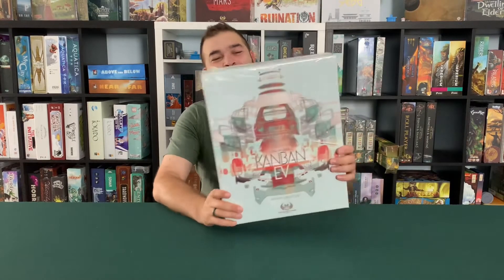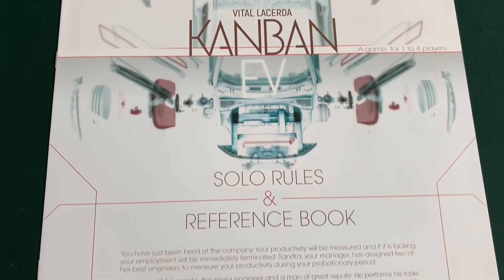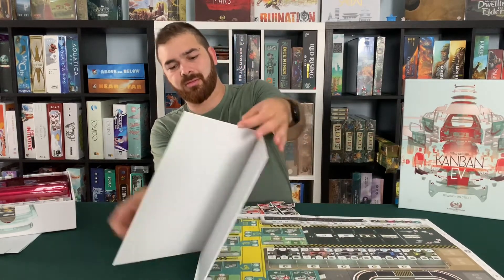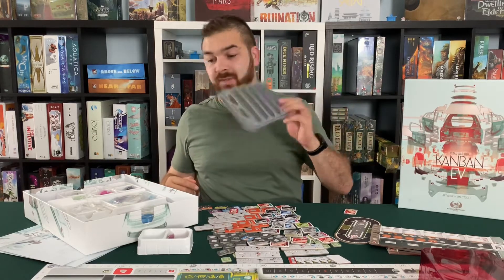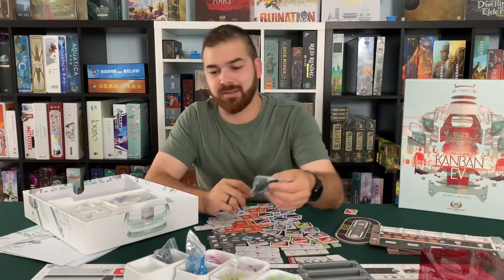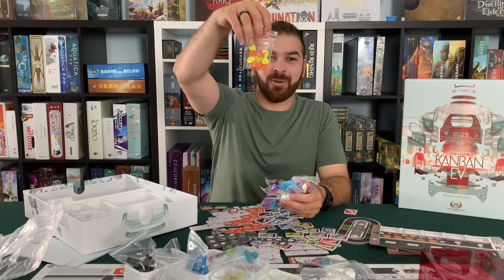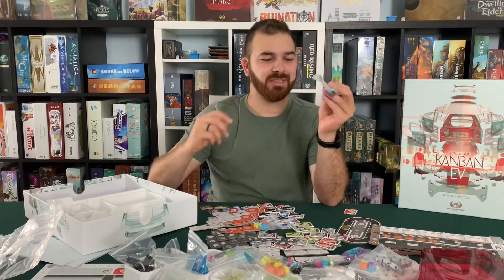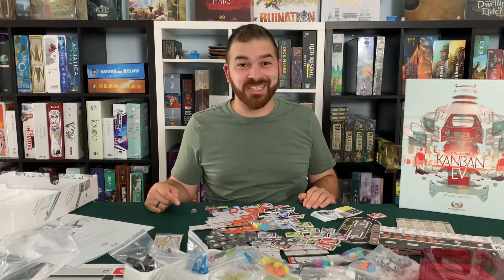Unboxing Kanban EV with Chris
Unoboxing Kanban EV (2020) with Chris

Designer: Vital Lacerda
Artist: Ian O'Toole
Publisher: Eagle-Gryphon Games + 10 more

Electric vehicles (EVs) have become more common since 2014 and are the future of the automobile industry. They are superior vehicles due to them being more efficient, easier to maintain, cleaner, and cheaper to run. They are computerized machines that use AI to improve safety and in the near future will provide autonomous driving. They receive software upgrades during their lifetime and are constantly improving, unlike their traditional combustion-engine counterparts, which start to become obsolete as soon as you start using them.

You will be overseeing the production of these vehicles in Kanban EV, with "kanban" (看板) being the name for a scheduling system that supports an efficient assembly line, just-in-time production, and a smooth workflow process. Over the course of the game, players take on the role of rookie employees who are trying to secure their career. You need to manage suppliers and supplies, improve and innovate automobile parts, and get your hands greasy on the assembly line in order to boost production and impress the factory manager.

You must make shrewd use of the recycling facilities and the limited factory supplies in order to appropriate parts when the suppliers come up short. Because the factory must run at optimum efficiency, production doesn't wait for you or for mistakes. Sandra, the factory manager, will review your performance and keep the factory on tempo.

Kanban EV is a game that focuses on resource and time management that puts you in the driver's seat of an entire production facility, racing for factory goals and the highest level of promotion. You earn production points (PP) for performing various actions in the game, and the player with the most PP at the end of the game wins. (from BGG)

Our etsy store for board game upgrades